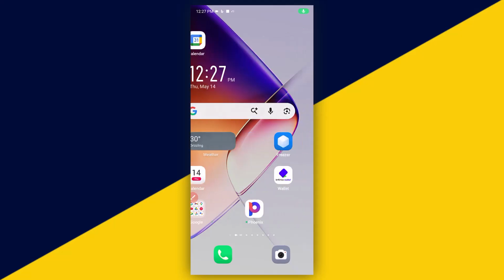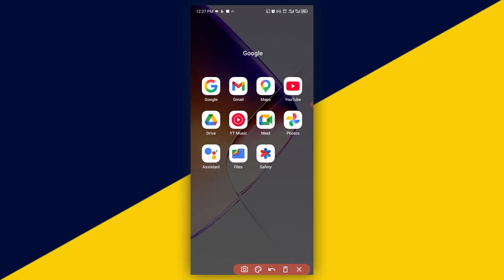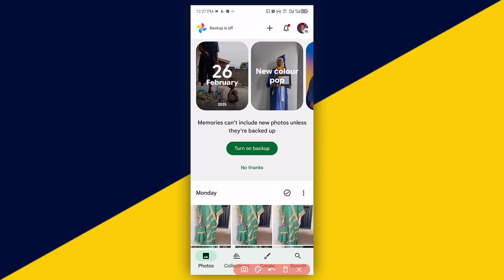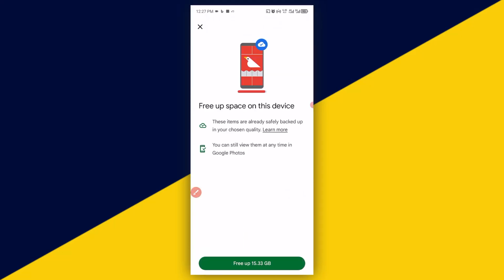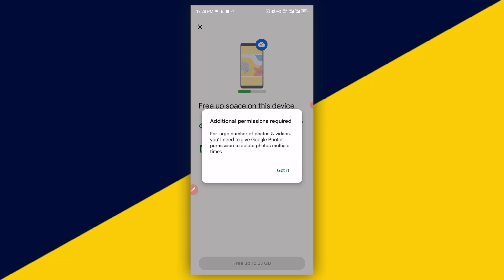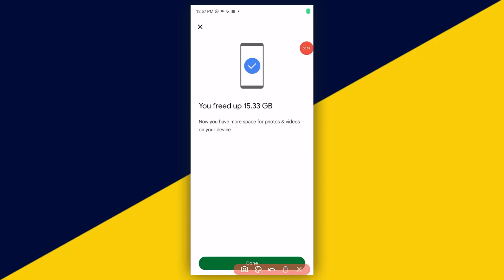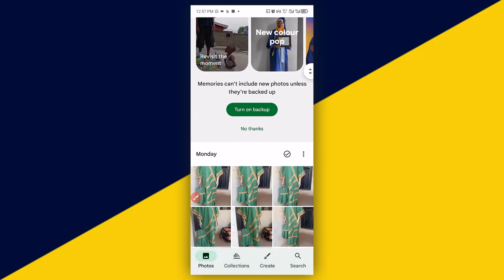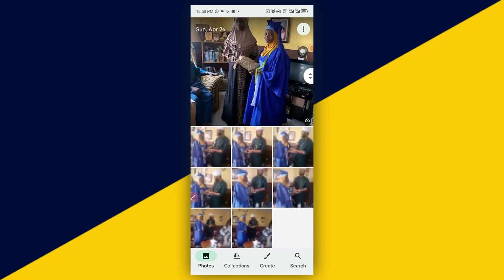How to Free Up Space on Your Device Using Google Photos